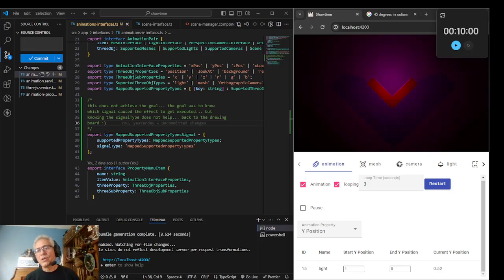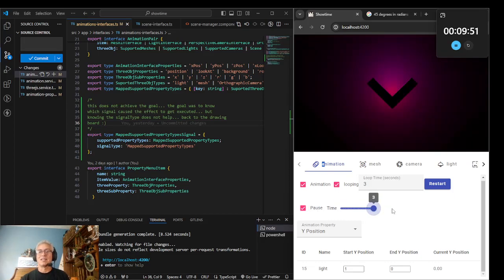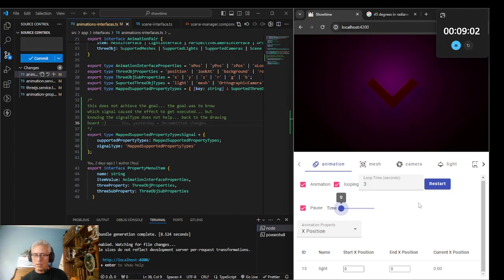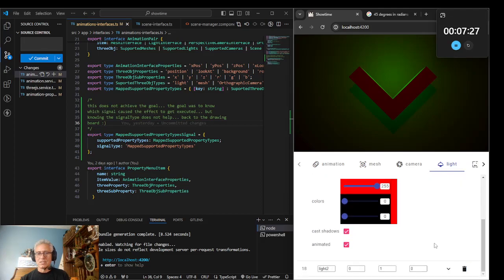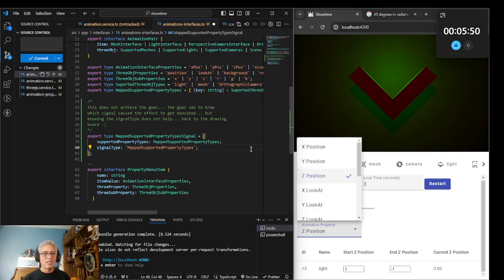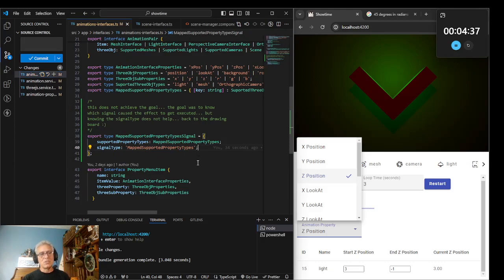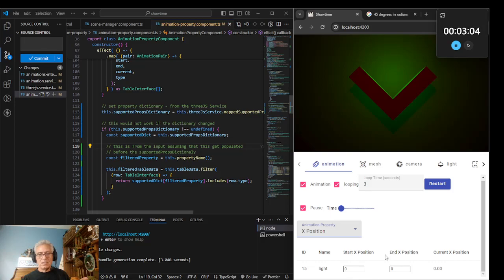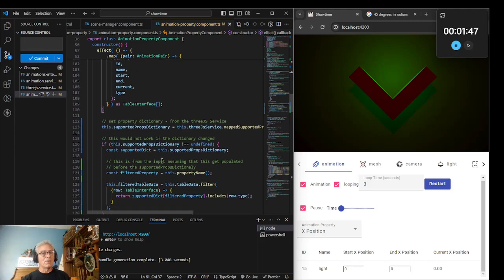Angular/ThreeJS - Video 135 supported dictionary refactor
In this video I played around with the tool to make a cool graphic and I also refactored the supported dictionary refactor in a failed attempt to make my signals implementation better... welcome to the bleeding edge :)